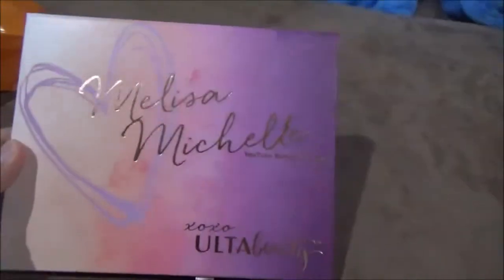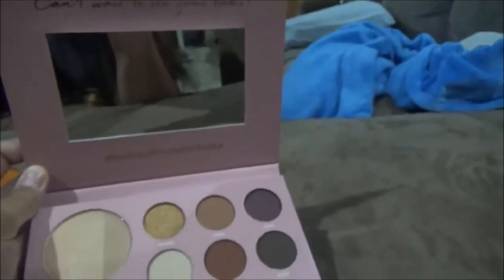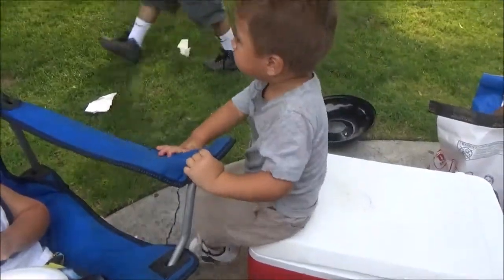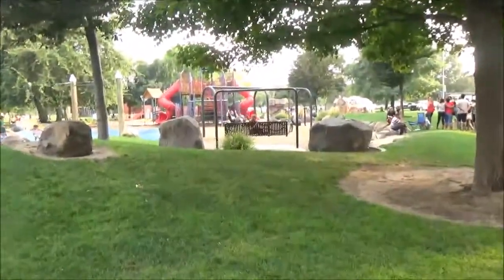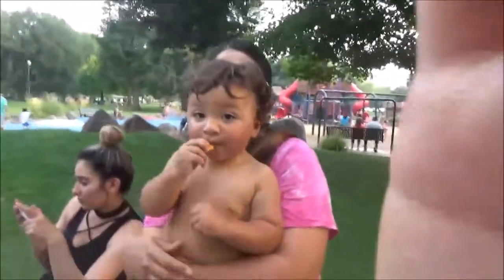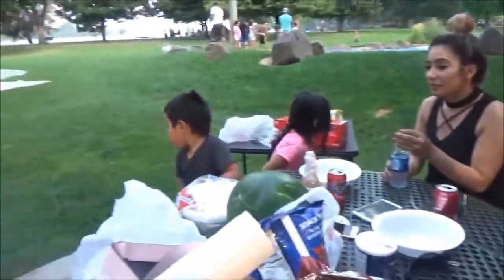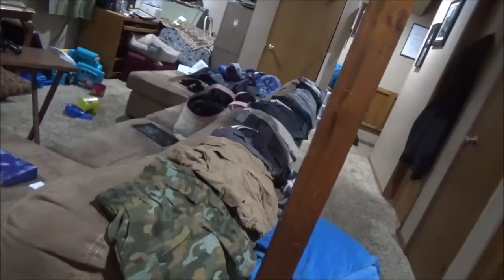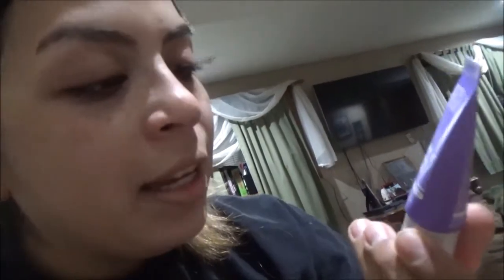A half-a**ed BBQ w/ the Fam! (Stina Vlog #052)